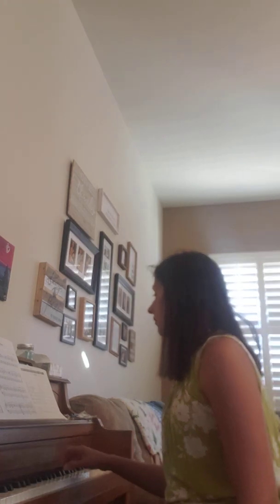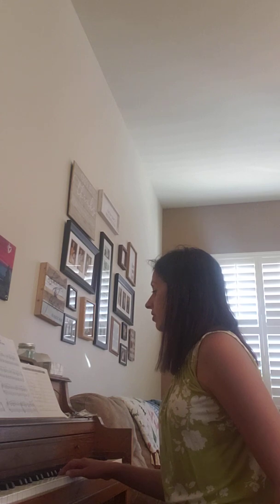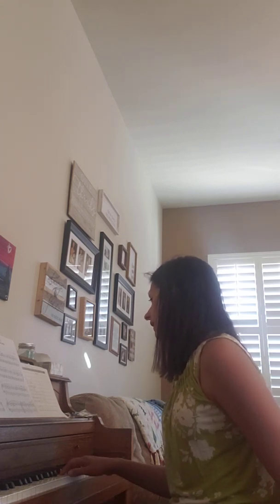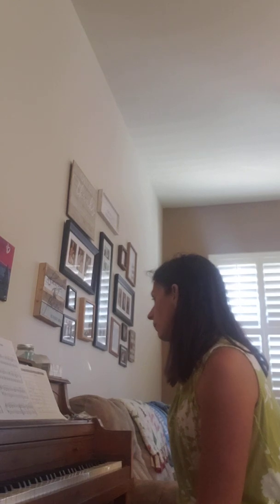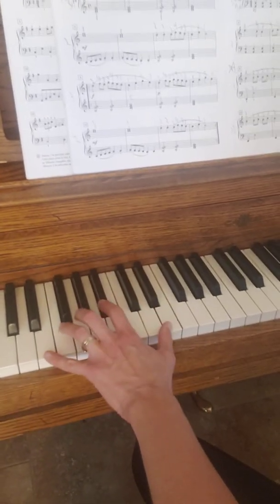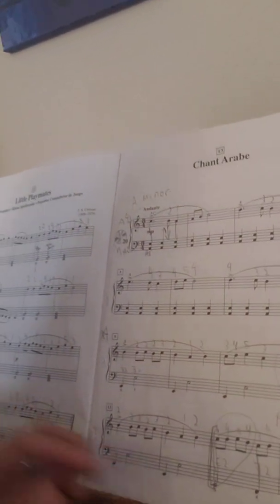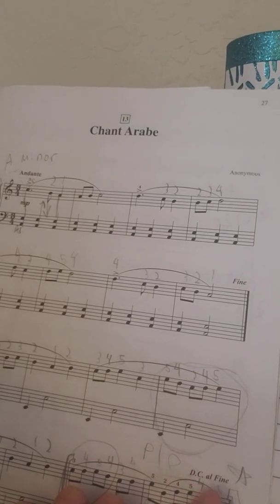7/30/20 practice video for Isabelle Chant Arabe H.S.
Suzuki piano book 1